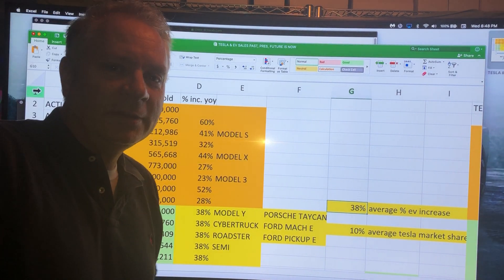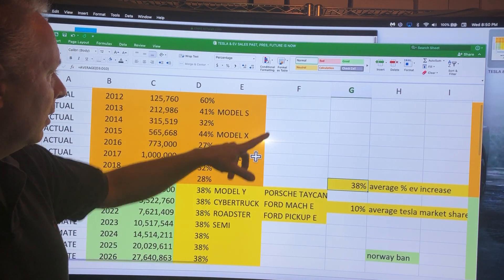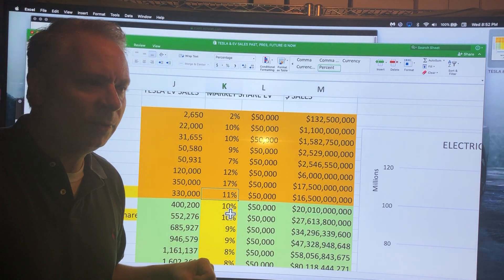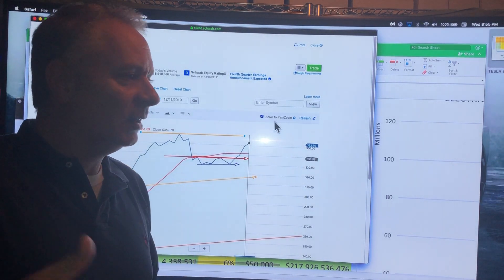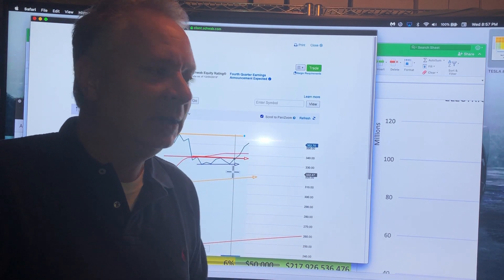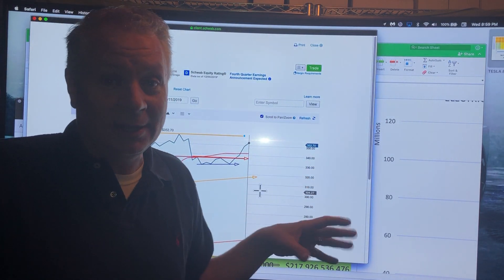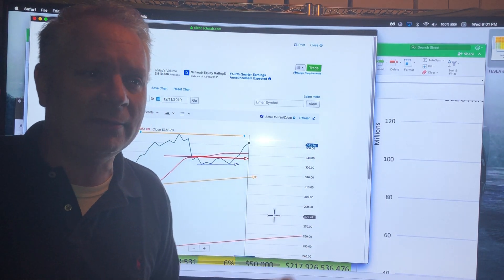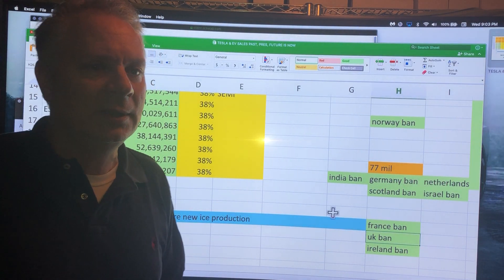Tesla (TSLA) and Global EV Sales. Stock shot up because...Tesla Market share toward 2030. 12/12/19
Detailed breakdown of the Global EV sales vs. Tesla EV sales and market share. Will Tesla hit 360k sales in 2019? Exactly why Tesla Stock Broke this week! Elasticity of Demand or inelastic as far as Tesla is concerned. **edit in video where I said they are banning EV's, they are banning ICE or internal combustion engine vehicles in countries and states!